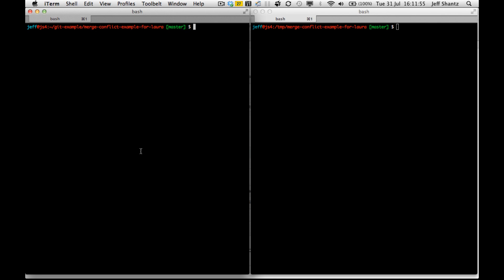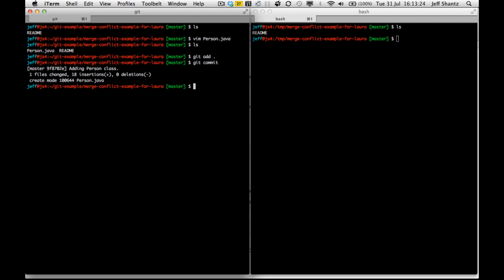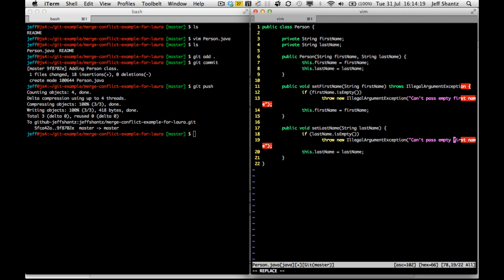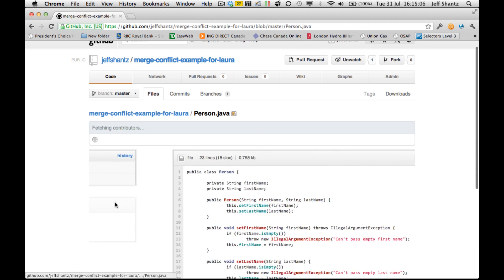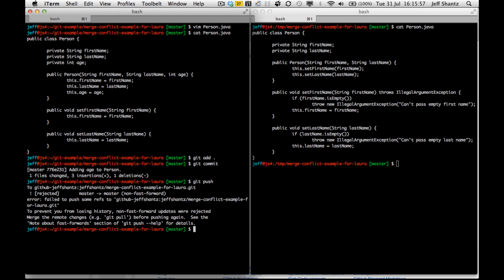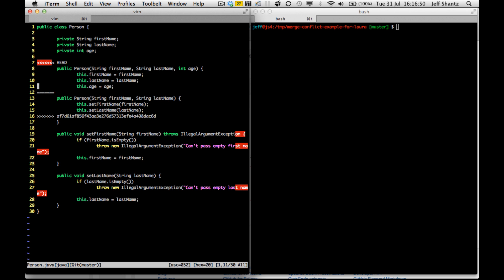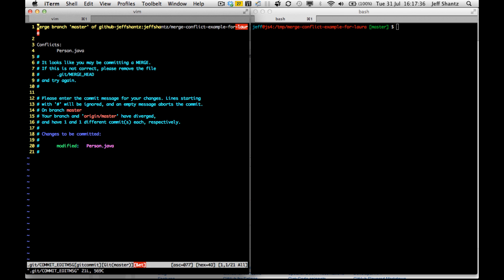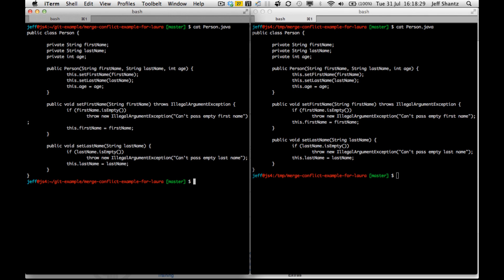Resolving merge conflicts in Git - Tutorial for Laura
How to resolve merge conflicts when they arise in Git.